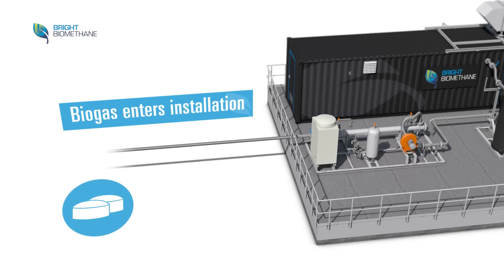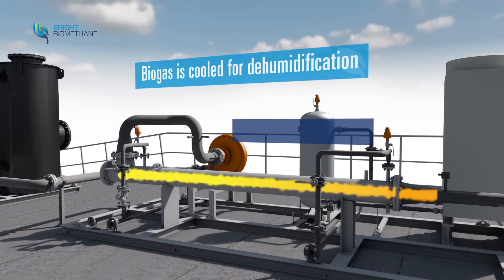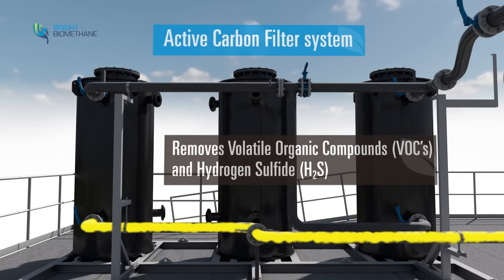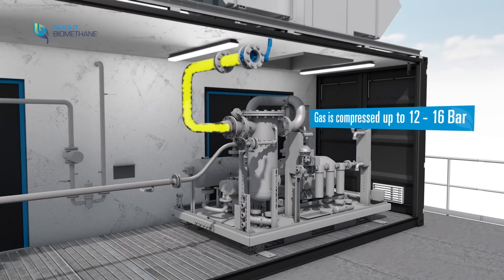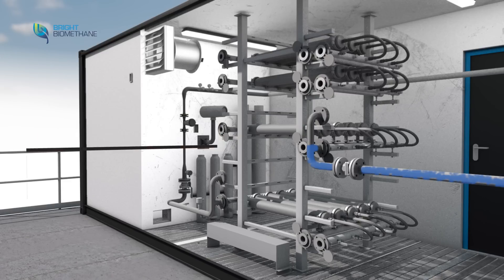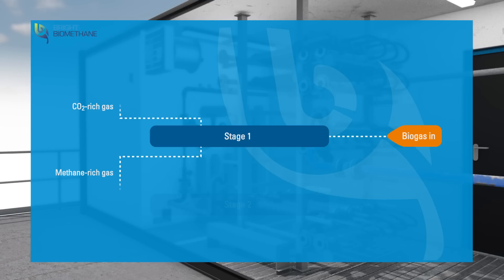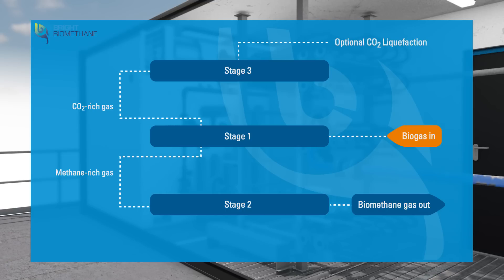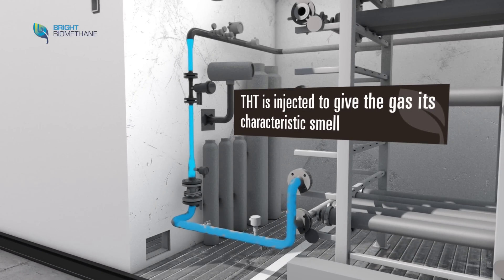Biogas Upgrading to Biomethane by Bright Renewables | How Does it Work?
Producing biomethane can be a challenging process. But not with the bright solutions of Bright Renewables! For the upgrading of biogas to biomethane with the desired methane content, Bright Renewables applies the proven membrane technology capable of achieving more than 97% operational availability. How it works? Watch the video and learn in under 3 minutes.